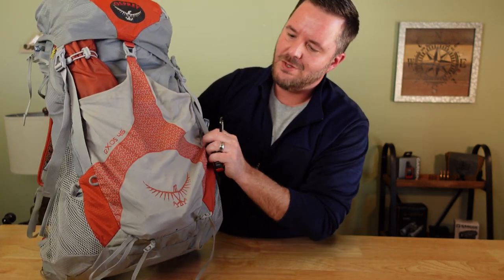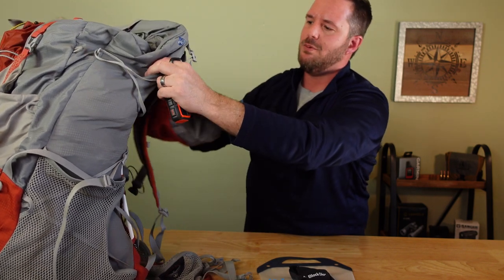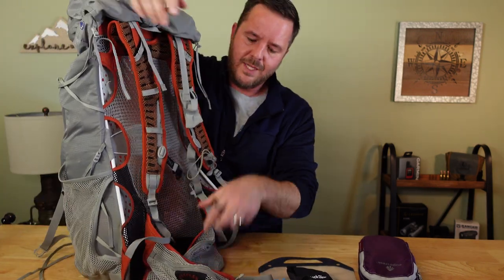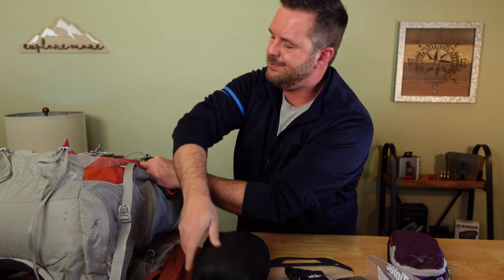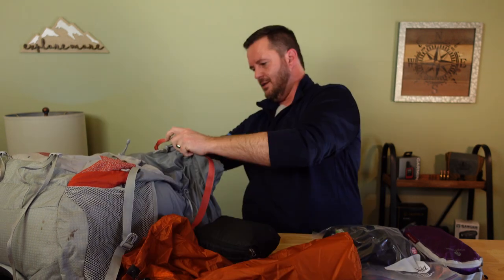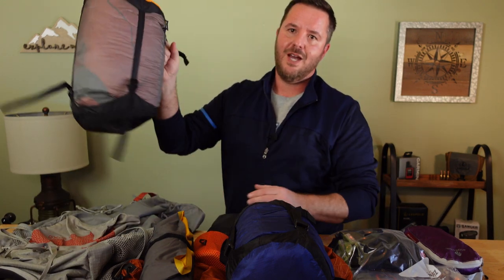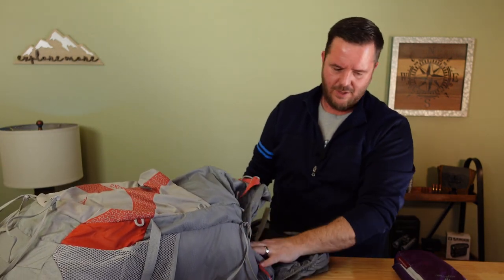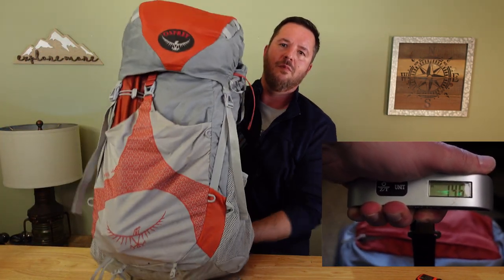Backpacking Gear List BEGINNERS | HOW to pack a Backpack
Backpacking gear lists can be confusing and/or intimidating. In this video, I show what I carry in my pack for any given three-season adventure. As a bonus I share How to pack a backpack, or at least how I like to pack my backpack for backpacking adventures. More important than the specific gear items is the principles to apply to your backpacking gear list beginners. Whether your hiking the Appalachian trail or creating a CDT gear list, this video features a lightweight backpacking gear list that weighs less than 15 pounds. It's definitely not the lightest ultralight backpacking gear list but it is a fantastic lightweight backpacking loadout.

🚨  Gear in this Video 🚨 👇👇👇
▶ Osprey Exos 46
▶ Katadyn BeFree 3.0 L
▶ Platypus 1.0 L
▶ SeaToSummit Ultra Sil Nano Tarp Pancho
 ▶ REI Pack Cover
▶ Black Diamond Storm
▶ Garmin InReach Mini
 ▶ Patagonia Puffy Pullover -
▶ Toaks Titanium Spoon
▶ MSR Hubba
▶ NEMO Tensor Insulated Sleeping Pad
▶ Trekology Aluft 2.0 Inflatable Pillow

Chapters:
00:00 - Intro
01:42 - The backpack
01:56 - What’s in the lid
07:02 - What’s in the main compartment
10:48 - How to pack a backpack